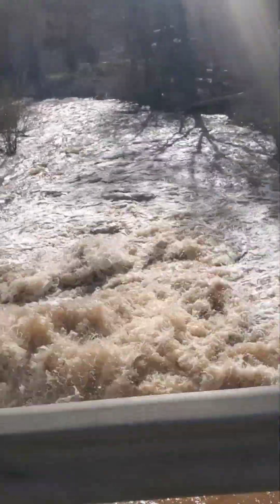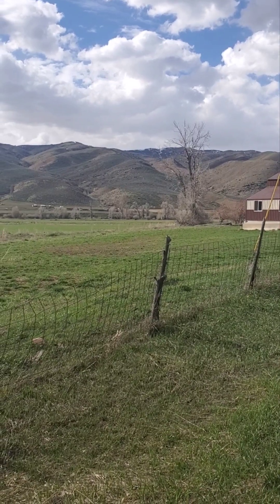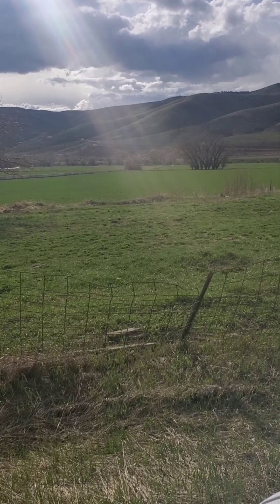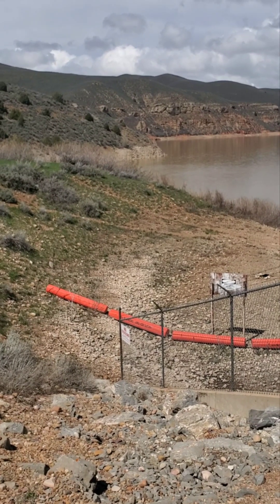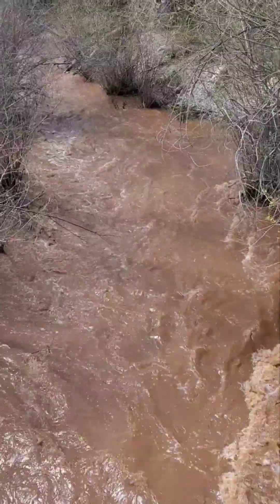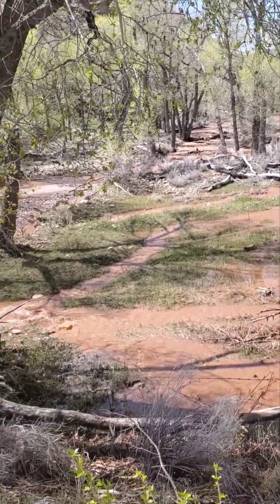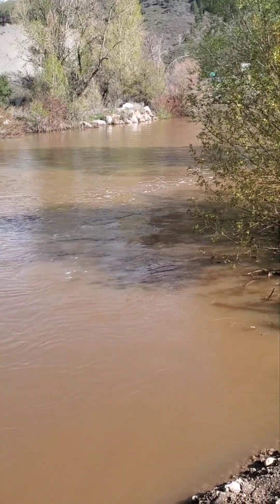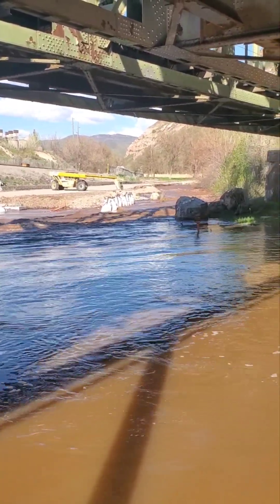May 5th and 14th updates on 2023 Spring Runoff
By May 5th we were seeing the mid level elevation snow runoff,  but the high level snow had not started yet.
On the morning of the 14th the overnight temperature remained in the 40's and with consistent, strong winds that blew across the canyons, we woke up to a substantial increase in the level of the river from the canyons below the reservoir.   This is the beginning of the high level runoff and with over 150% of average precipitation sitting still on the snow pack, it is expected to last for the next 2-4 weeks at least.   Potentially longer if cold temperatures remain.